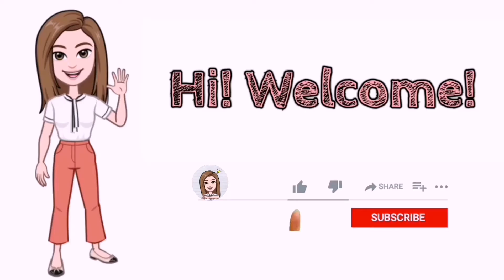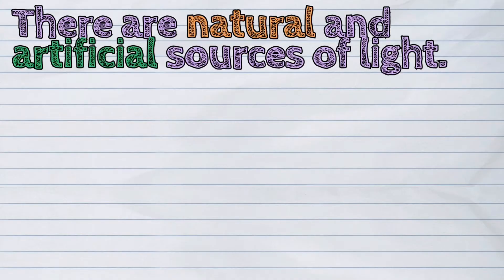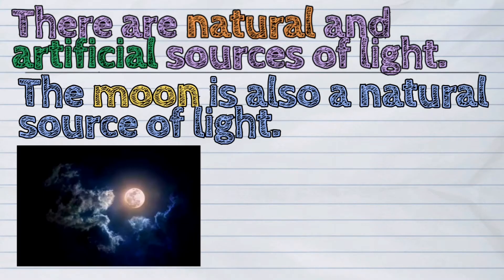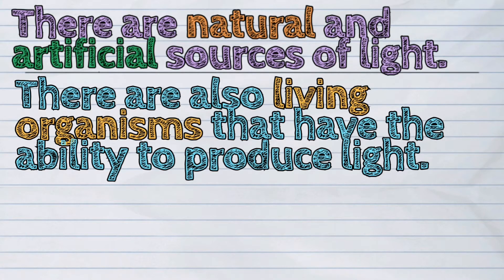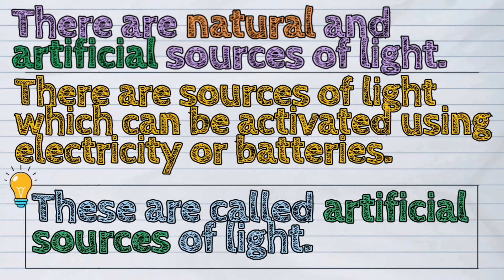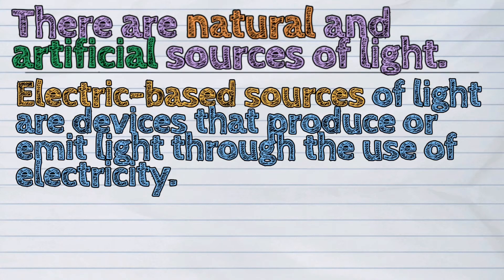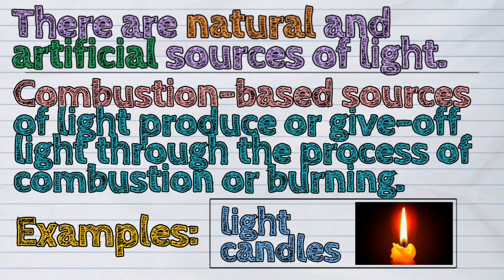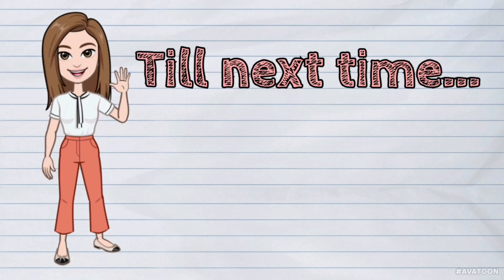(SCIENCE) What is Light and Its Sources?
The today's lesson is about 'Light and Its Sources' 🌞

💡Light is a type of energy also known as radiant energy.

💡It is a type of radiation that is visible to the human eye.

Let's learn some more about light and its sources!